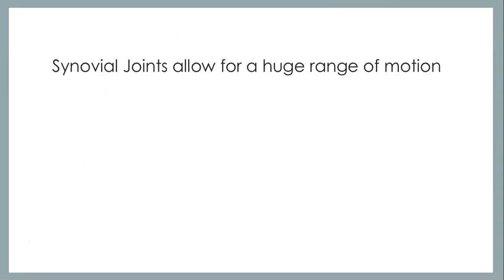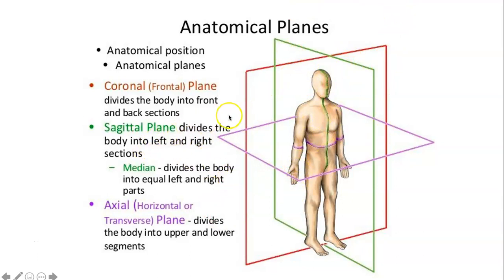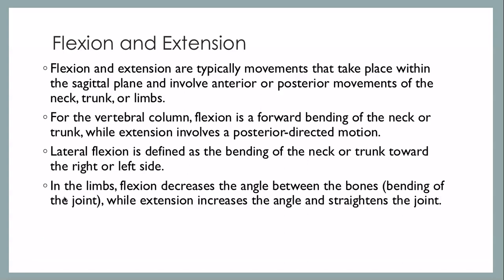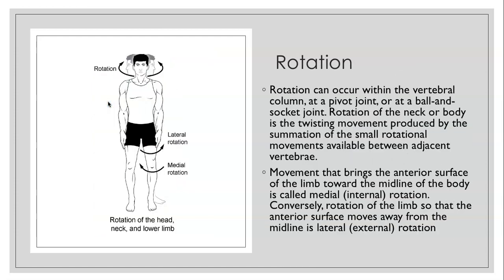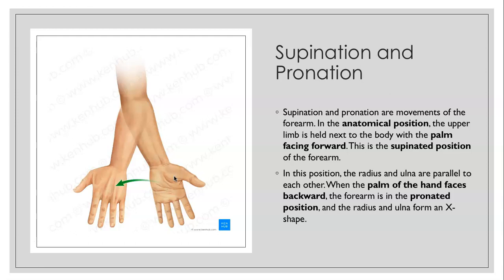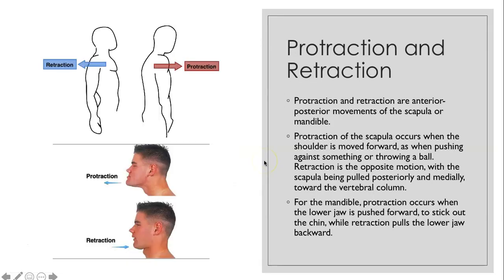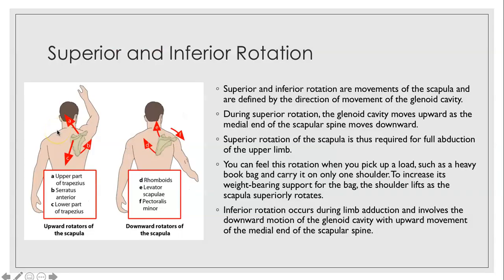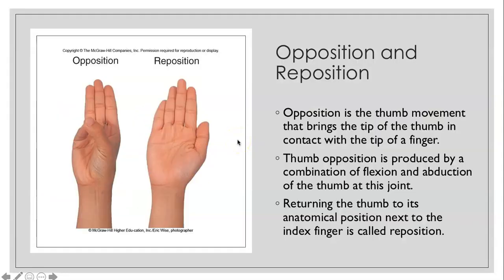Types of Body Movements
This video covers different kinds of body movements. Open Stax Anatomy and Physiology Chapter 9.5